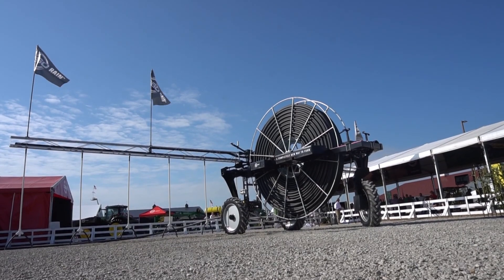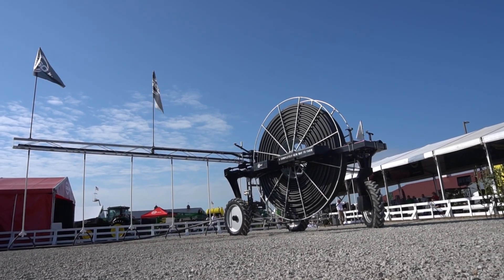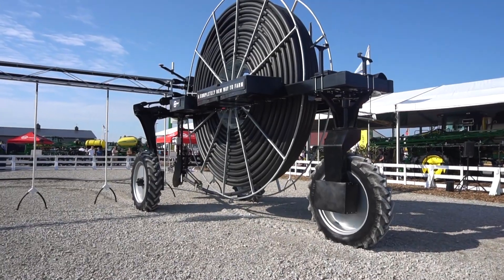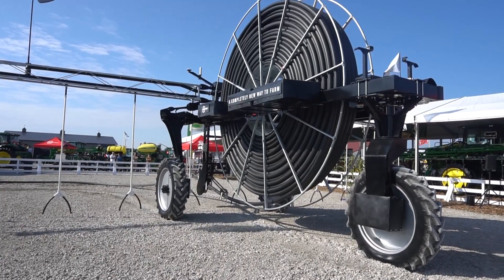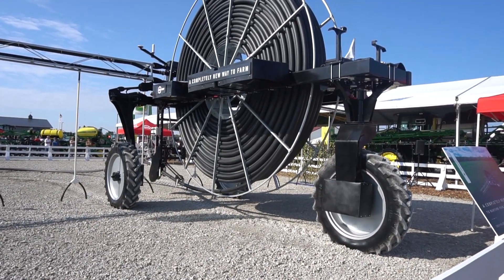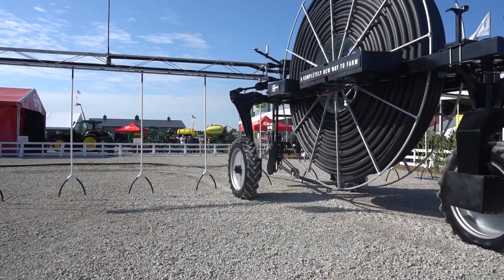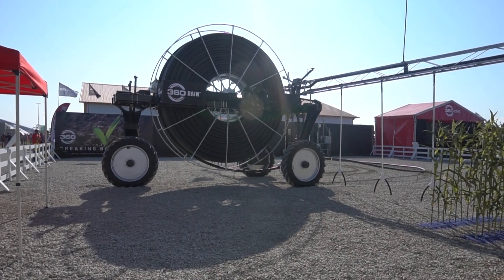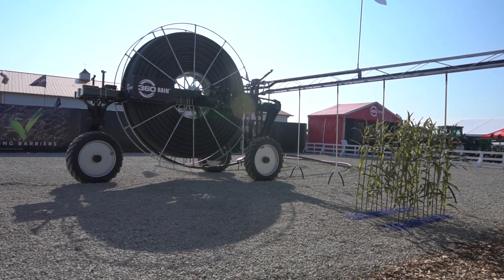[Technology Corner] 360 Yield Center Introduces Autonomous Irrigation System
Gregg Sauder, president of 360 Yield Center, demonstrated the 360 RAIN autonomous irrigation system at the 2021 Farm Progress Show in August. The technology follows an RTK path created by a planter and delivers water, nitrogen and micronutrients directly to the base of the plant.